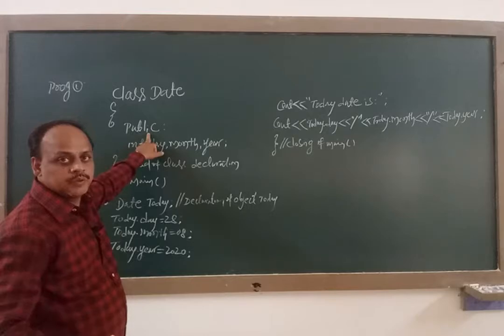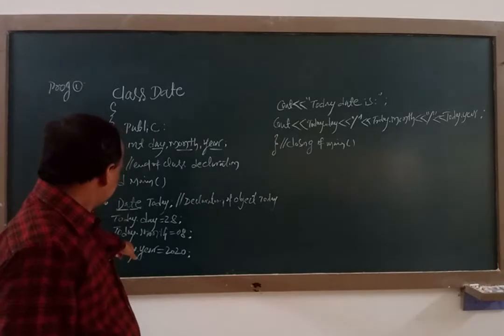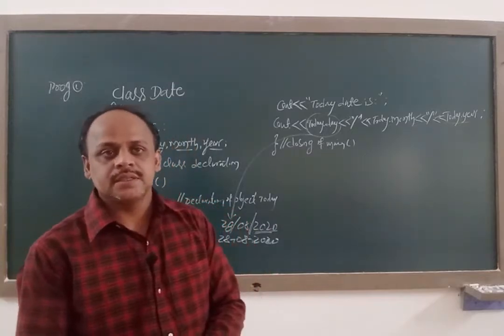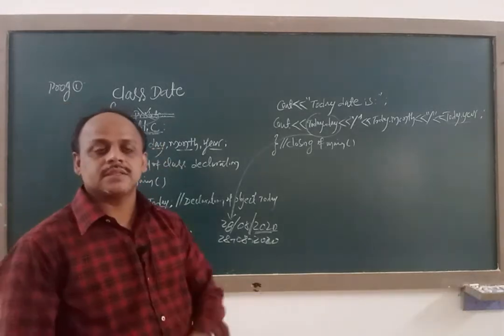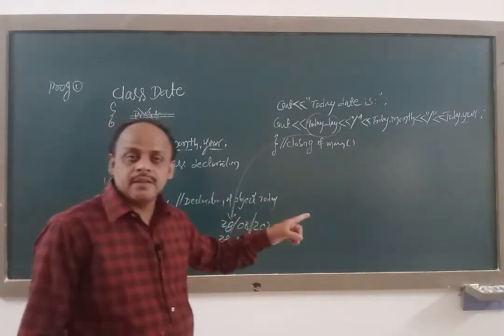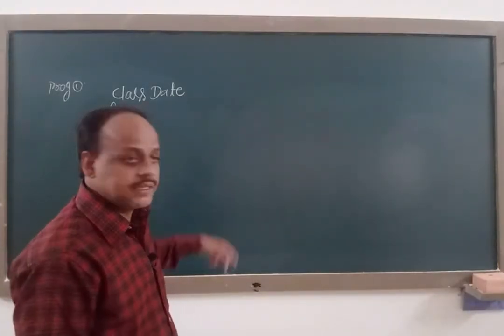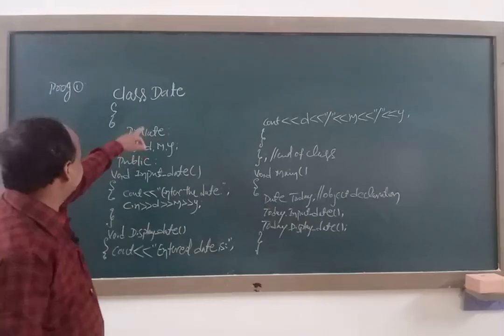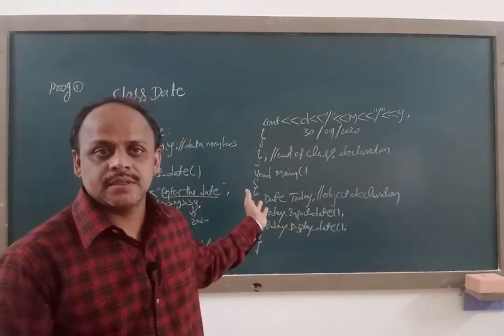CHAPTER 7: CLASSES AND OBJECTS PART-6